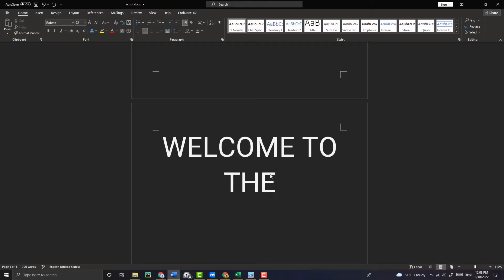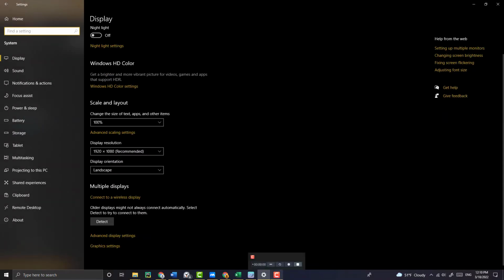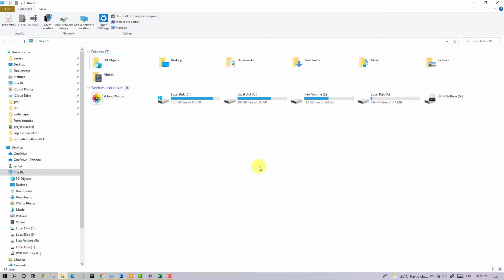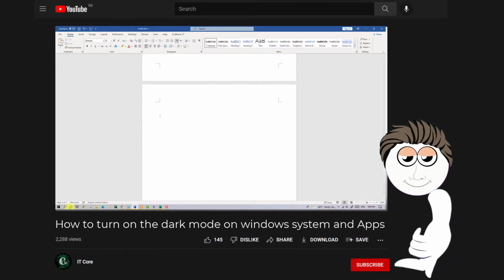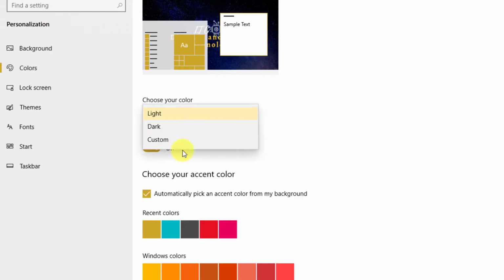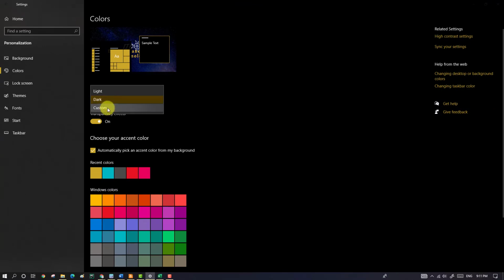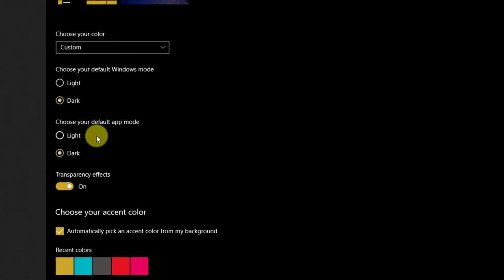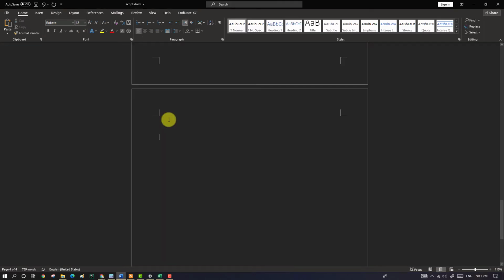How to turn on the dark mode on windows system and apps installed on your Pc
In this Video , I show you how to turn on the dark mode with white text and black background on windows and also apps installed on your PC, it will take the dark mode by default as well.
Dark mode is pretty cool, and good for those people who spend long time staring at screen. it will help you protect your eyes, decrease the blue-light exposure and it may increase the battery life on your PC.
You can give it a try .

 IT Core channel is a startup channel for discovering and mastering information technologies, programming, graphical design, deep learning specialization, and digital marketing.